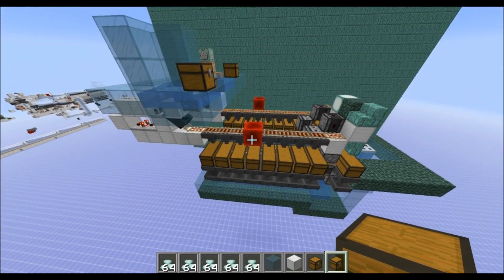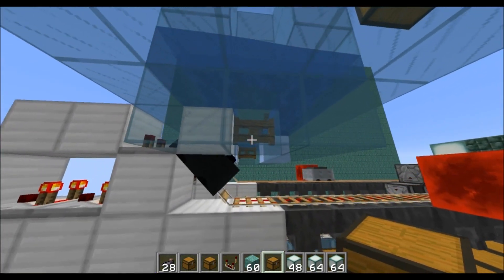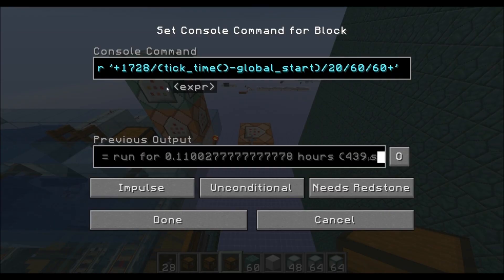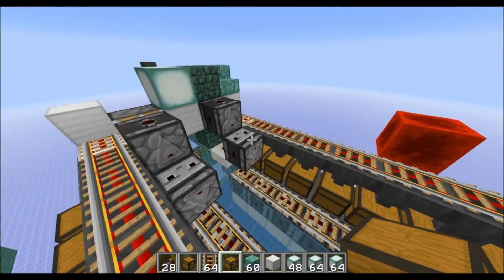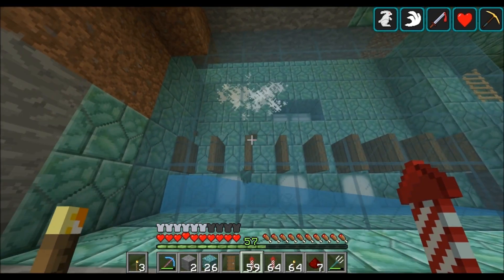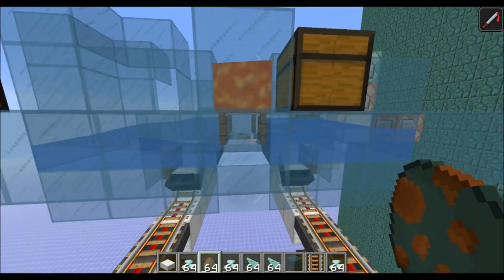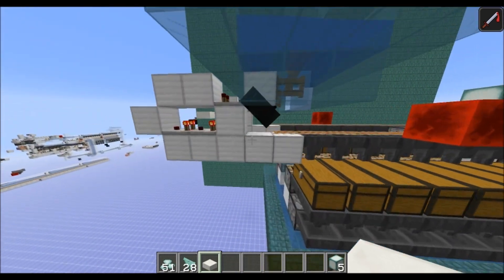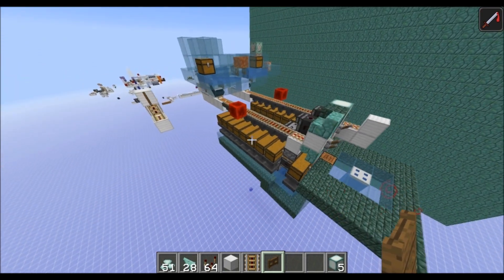Guardian Farm Integrated Sorting & Crafting System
Primarily designed for crafting sea lanterns, with added options for dark prismarine and regular prismarine stuff.  Items are distributed evenly to droppers so you'll always end up with the correct ratio even on short AFK times at guardian farm.  Sorts 32,000 items/hr total.  Assists crafting 10 sea lanterns per second, but it's expandable.  Designed in 1.13 but should work in 1.14.

The interesting part is the integrated sorters and item distributors.  The hopper minecart is stopped by bumping into a comparator at the top of a slope, in a position where it can pull items from the water stream above, and also sit on a detector rail, read by a comparator.  This allowed integrating the sorter and item distributor logic into one component, and making it 1 wide tileable just like standard hopper sorters.  This setup might be useful for general item crafting.

It has 10 droppers for crystals, 8 droppers for shards, and 1 dropper for ink.  This accomplishes both the 5:4 ratio for sea lanterns, and the 8:1 ratio for dark prismarine.  If you desire faster crafting rates and more storage, you could do a 20/16/2 or 30/24/3 arrangement of crystals/shards/ink respectively (cannot go above 30 crystal chests in one row, because this would pull all the crystals out of the hopper minecart and wreck the sorting), just make sure to power all the droppers.  You can also stack more chests vertically to get more storage.